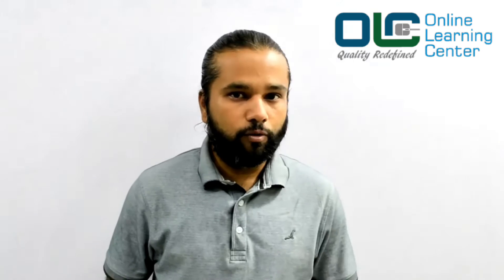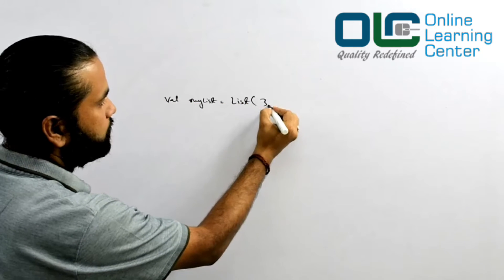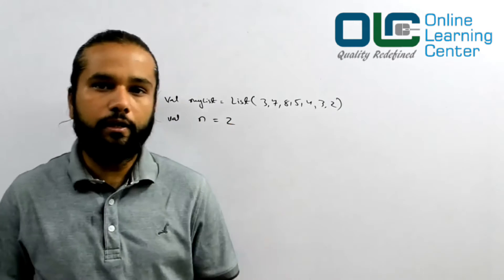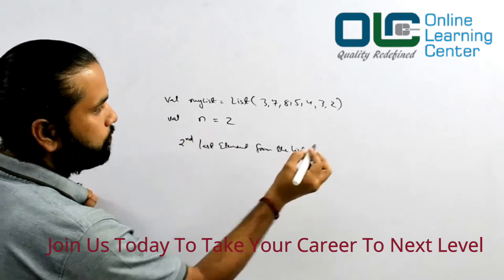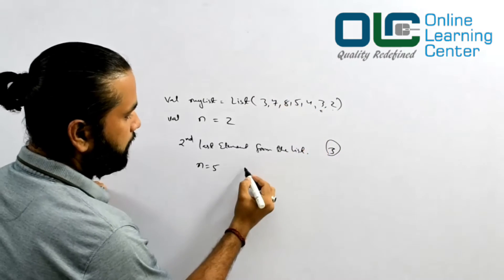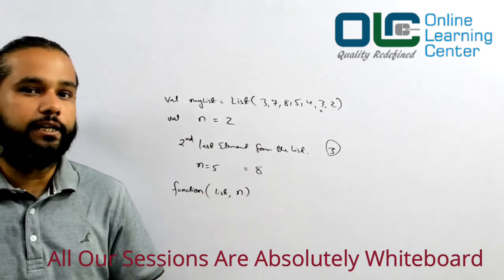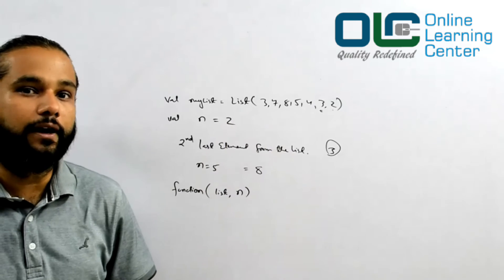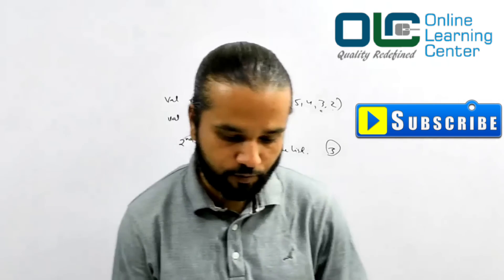Scala Interview Questions | Scala Program | Scala Tutorials for beginners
𝕆𝕦𝕣 𝔽𝕣𝕖𝕖 𝟜𝟘 ℍ𝕠𝕦𝕣𝕤 𝕠𝕗 𝔻𝕒𝕥𝕒 𝔼𝕟𝕘𝕚𝕟𝕖𝕖𝕣𝕚𝕟𝕘 ℙ𝕣𝕠𝕘𝕣𝕒𝕞

𝐀𝐛𝐨𝐮𝐭 𝐕𝐢𝐝𝐞𝐨

This video covers Overview of Big Data and Apache Hadoop, its use, the Challenge & Scope of Hadoop, The Hadoop Architecture & Module, Comparison to other database/technologies, Introduction to Hadoop is based on the principles of the software engineering and computer science basics. Besides covering the overview, it also covers the details of the subject.

𝐅𝐨𝐥𝐥𝐨𝐰 𝐮𝐬

💥𝐂𝐨𝐫𝐞 𝐉𝐚𝐯𝐚
💥𝐇𝐚𝐝𝐨𝐨𝐩 𝐅𝐮𝐧𝐝𝐚𝐦𝐞𝐧𝐭𝐚𝐥𝐬
💥𝐌𝐚𝐩-𝐑𝐞𝐝𝐮𝐜𝐞
💥𝐇𝐢𝐯𝐞
💥𝐒𝐪𝐨𝐨𝐩
💥𝐇𝐁𝐚𝐬𝐞
💥𝐎𝐨𝐳𝐢𝐞
💥𝐂𝐥𝐨𝐮𝐝𝐞𝐫𝐚
💥𝐇𝐮𝐞
💥𝐄𝐜𝐥𝐢𝐩𝐬𝐞
💥𝐉𝐮𝐧𝐢𝐭
💥𝐌𝐚𝐯𝐞𝐧
💥𝐋𝐨𝐠𝟒𝐉
💥𝐒𝐨𝐧𝐚𝐫 𝐜𝐮𝐛𝐞
💥𝐒𝐜𝐚𝐥𝐚 𝐏𝐫𝐨𝐠𝐫𝐚𝐦𝐦𝐢𝐧𝐠
💥𝐒𝐩𝐚𝐫𝐤
💥𝐊𝐚𝐟𝐤𝐚
💥𝐄𝐥𝐚𝐬𝐭𝐢𝐜-𝐒𝐞𝐚𝐫𝐜𝐡
💥𝐅𝐮𝐧𝐝𝐚𝐦𝐞𝐧𝐭𝐚𝐥𝐬 𝐨𝐟 𝐃𝐚𝐭𝐚 𝐒𝐭𝐫𝐮𝐜𝐭𝐮𝐫𝐞 𝐚𝐧𝐝 𝐀𝐥𝐠𝐨𝐫𝐢𝐭𝐡𝐦𝐬
💥𝐀𝐖𝐒
💥𝐀𝐢𝐫𝐟𝐥𝐨𝐰

𝐒𝐨 𝐉𝐨𝐢𝐧 𝐭𝐡𝐞 𝐁𝐞𝐬𝐭 𝐃𝐚𝐭𝐚 𝐄𝐧𝐠𝐢𝐧𝐞𝐞𝐫𝐢𝐧𝐠 𝐓𝐫𝐚𝐢𝐧𝐢𝐧𝐠 𝐂𝐞𝐧𝐭𝐞𝐫 𝐓𝐨𝐝𝐚𝐲!